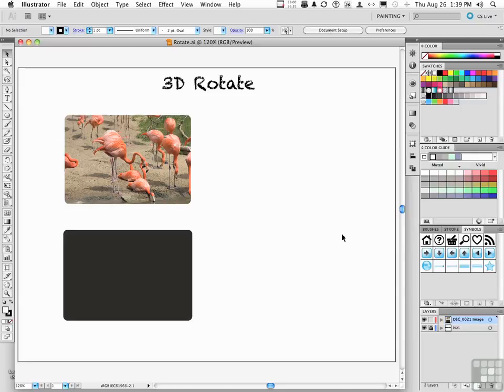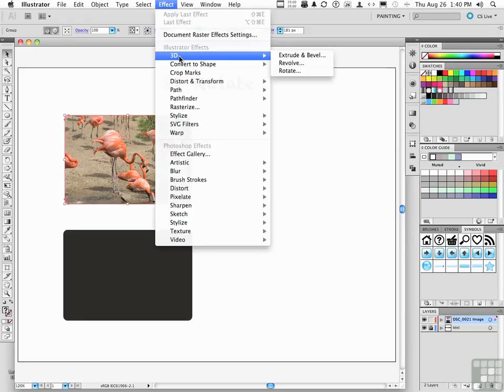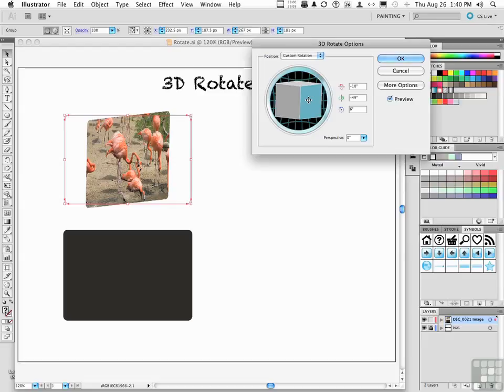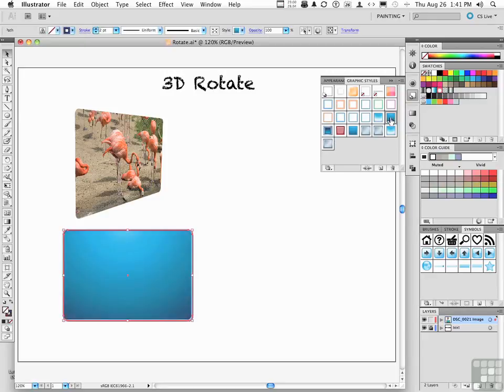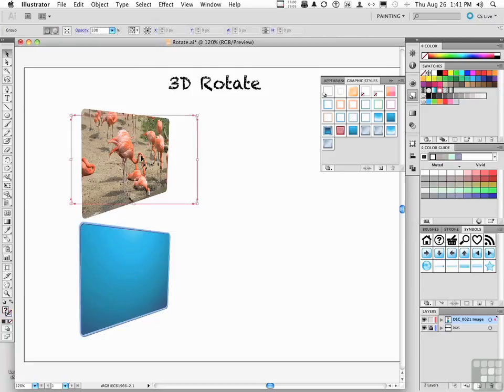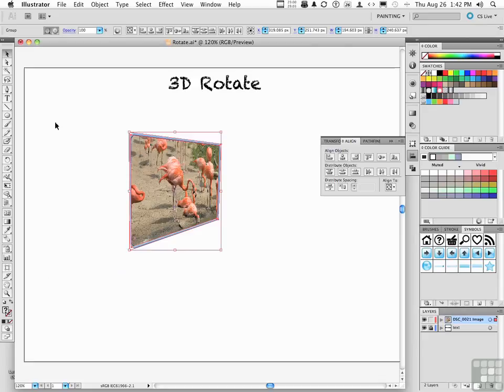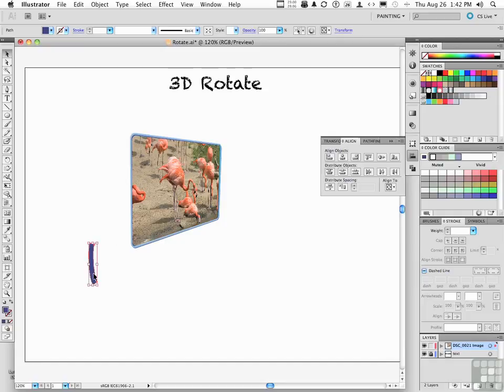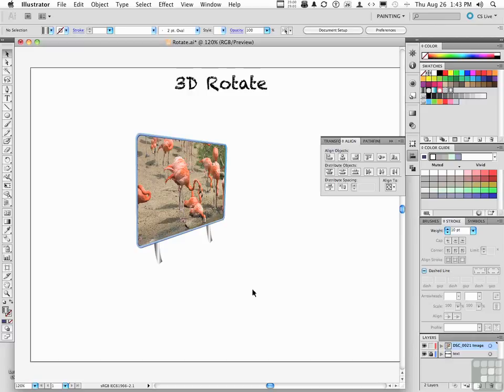17 07 Using The Rotate Option